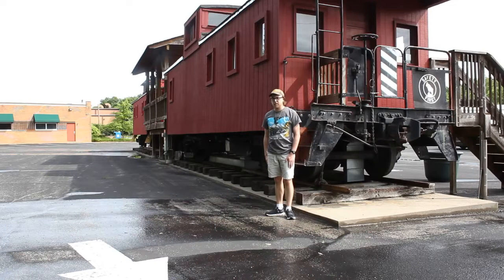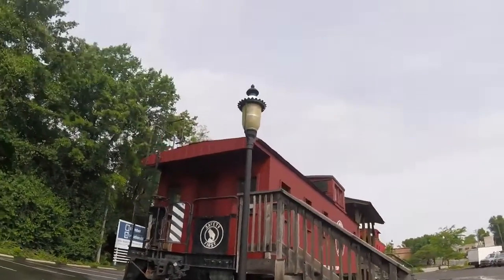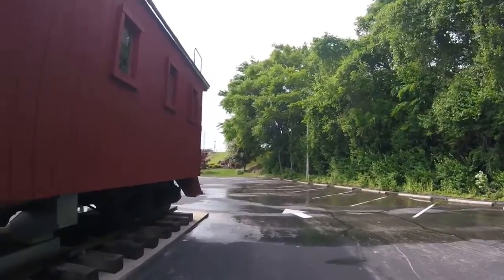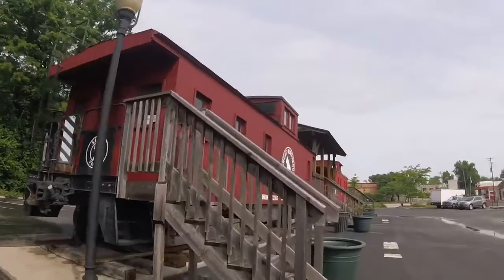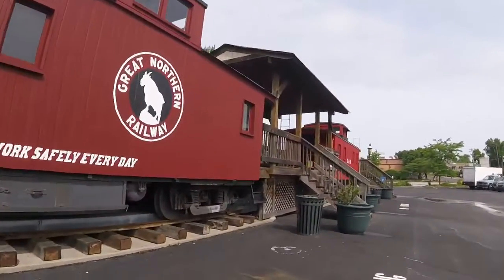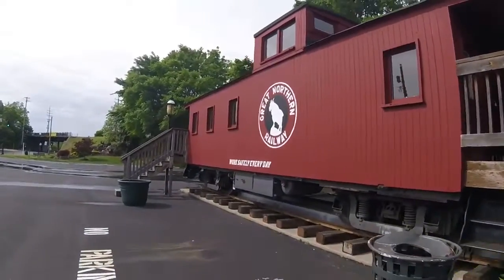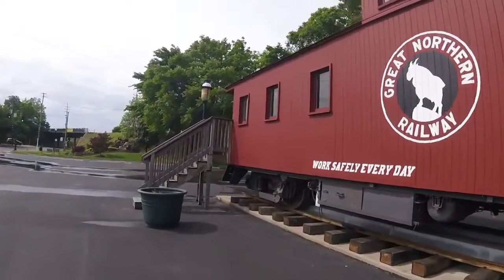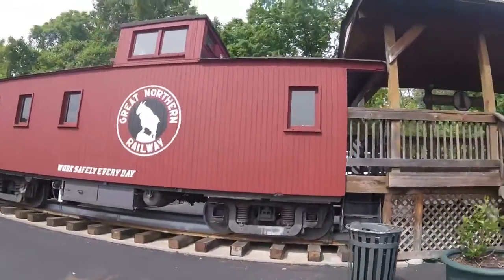_Ferguson Caboose Park - Ferguson, MO_ Episode 290 (Great Northern X211)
Ferguson Caboose Park
Great Northern X211
_MLTG_